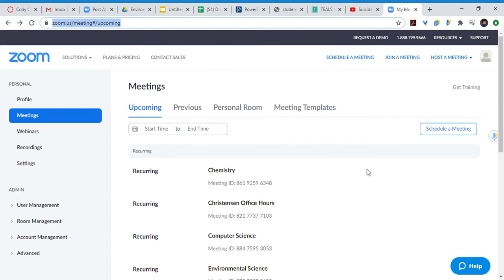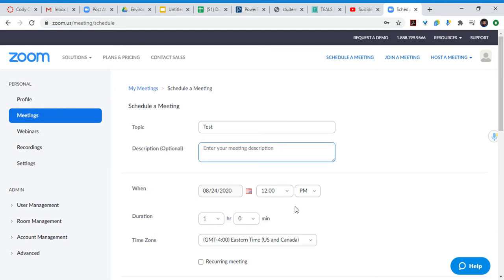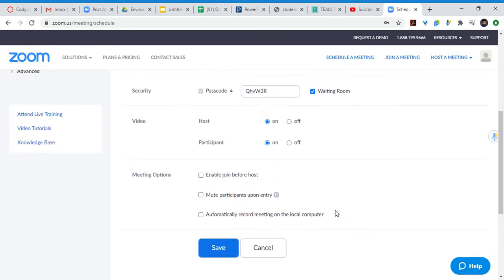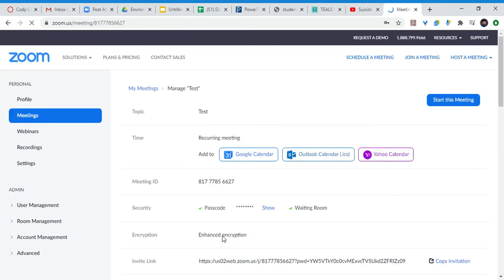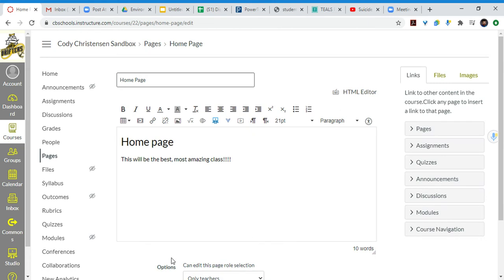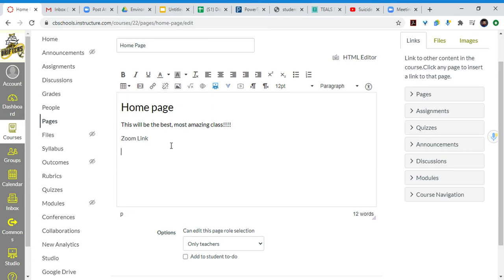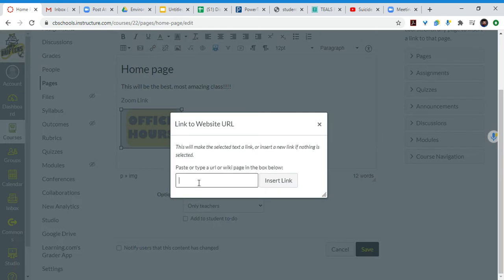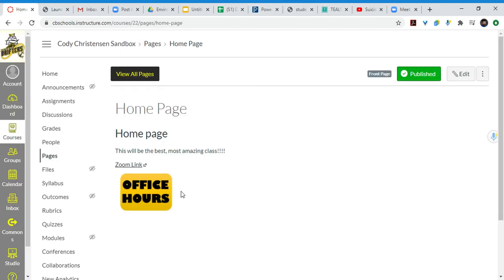Adding a zoom link in Canvas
How to add a hyperlink to a zoom meeting without showing the full link.